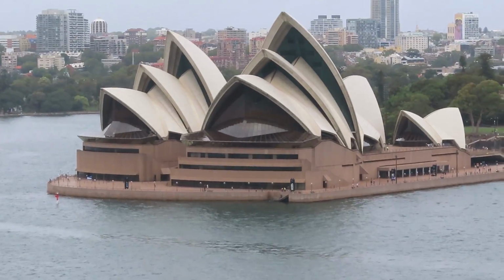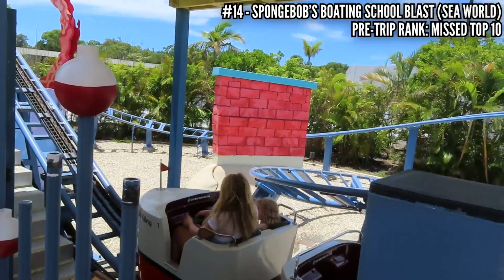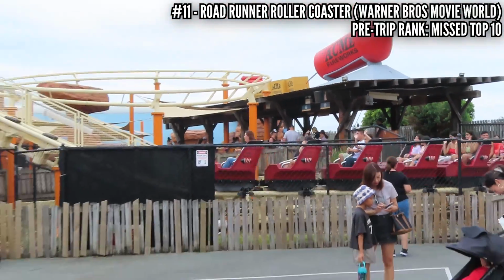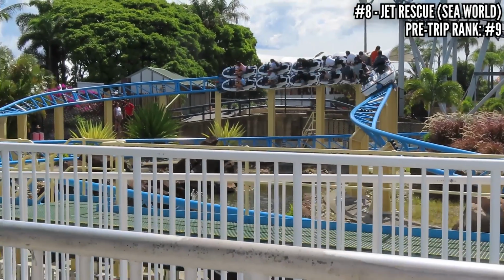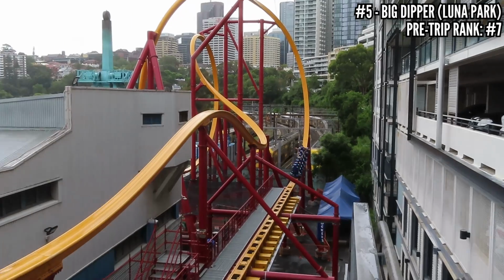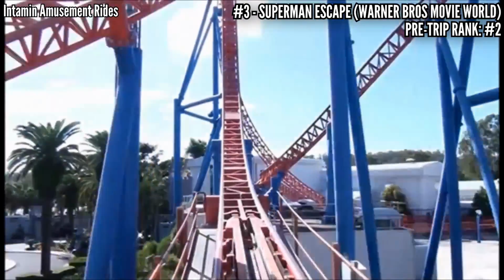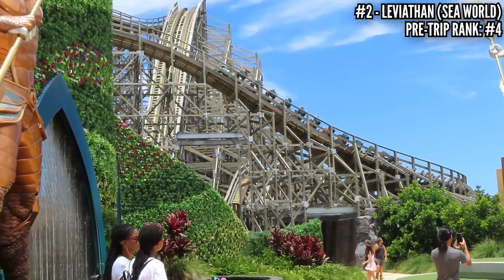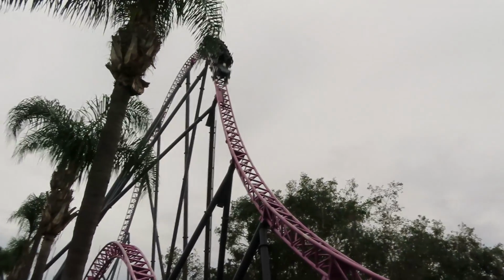Ranking Every Coaster From My First Trip to Australia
I'm went to Australia for the first time this winter, rode 16 coasters, and now I'm ready to rank them up.